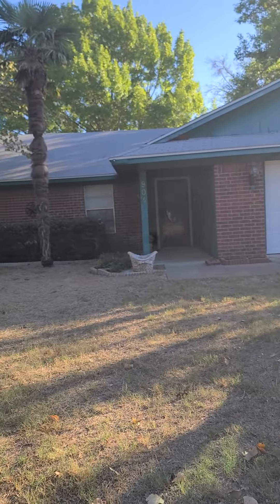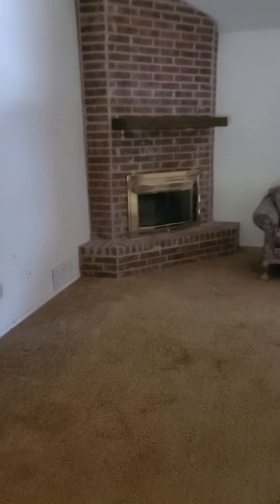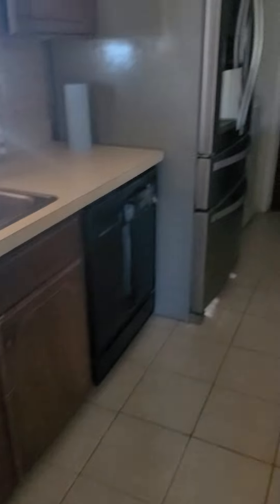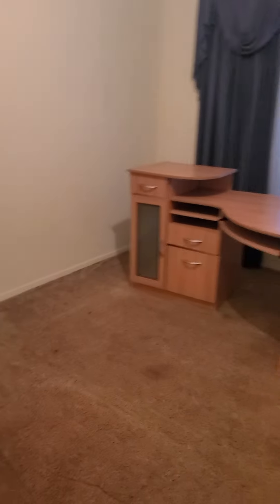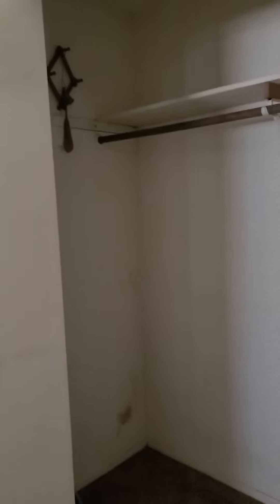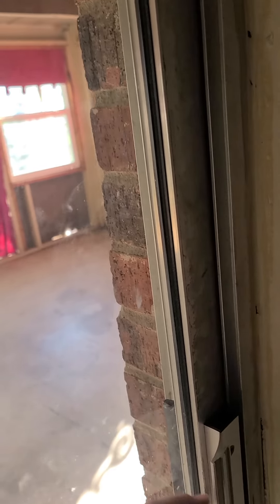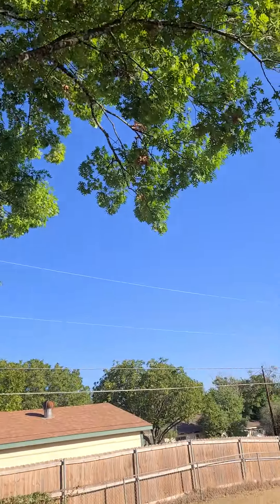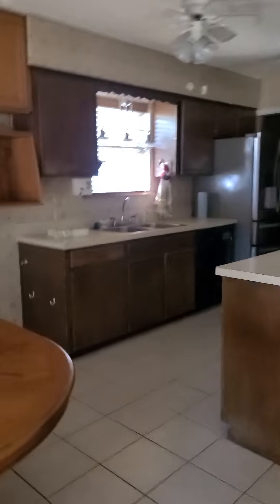904 Tahoe Trail